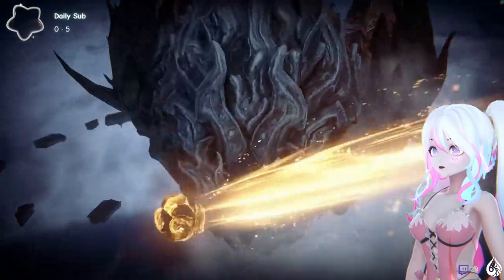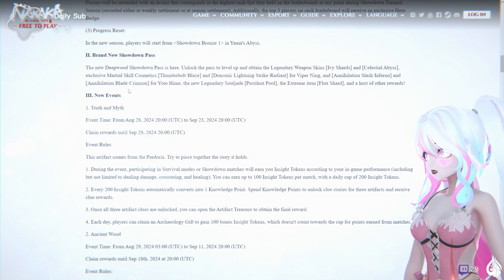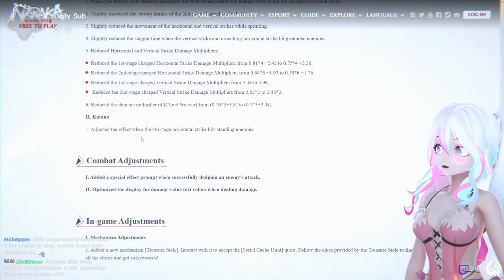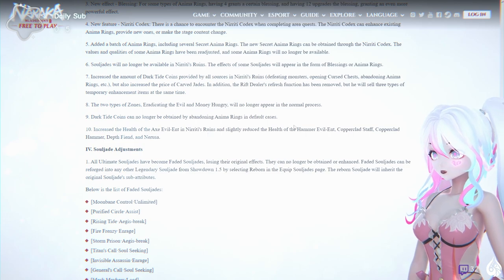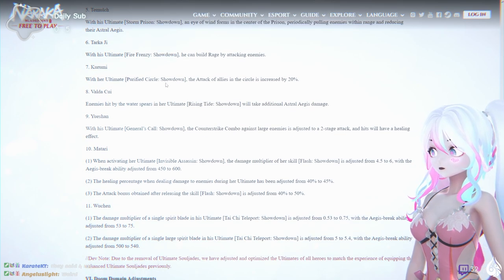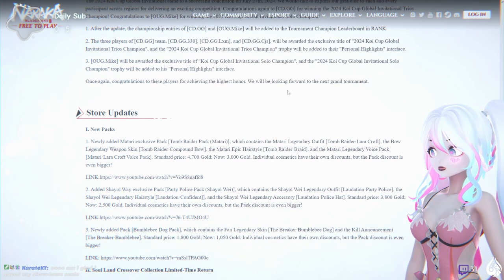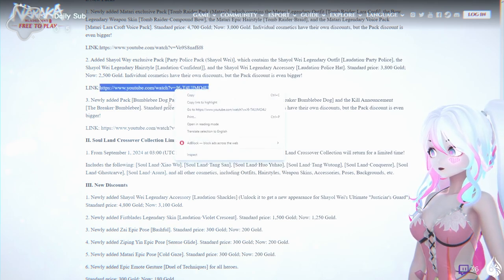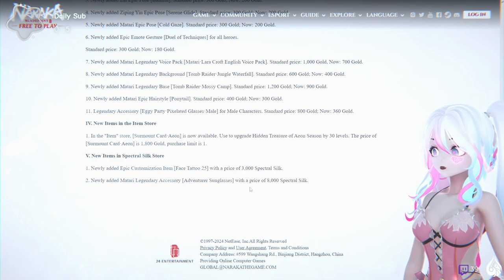New 8/28 Naraka Bladepoint Patch Notes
Mizuki reviews Naraka Bladepoint Patch Notes from the update on August 28, 2024!

Naraka is F2P!! On PC, Xbox, and Ps5!

Join the Official Naraka Discord! They hold tons of events and item giveaways, including Mizu's own game channel!